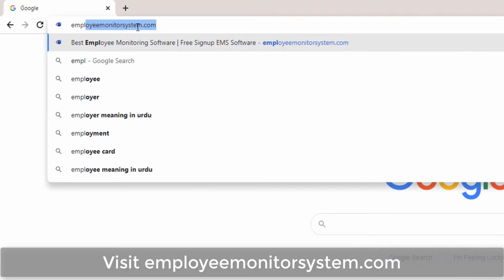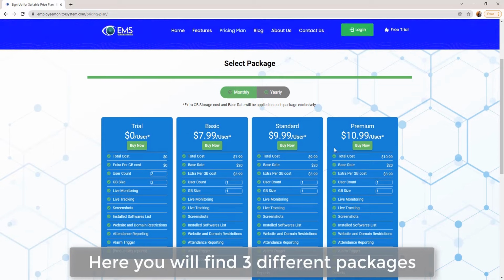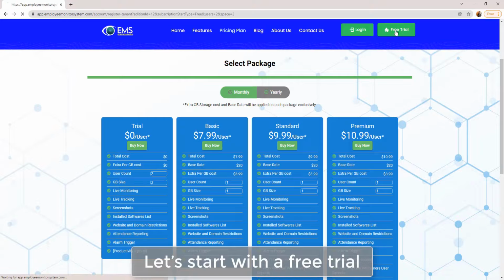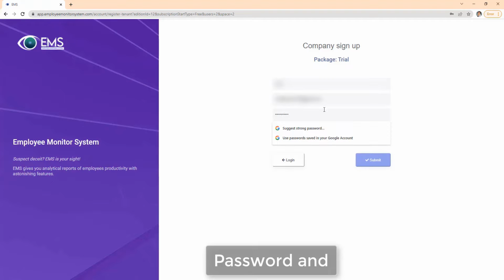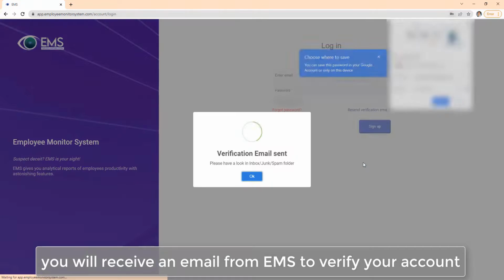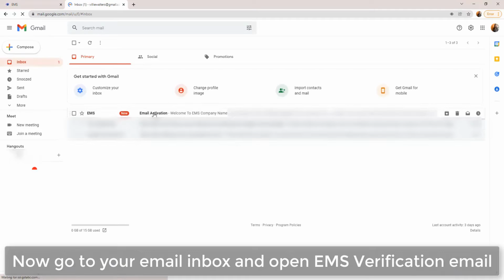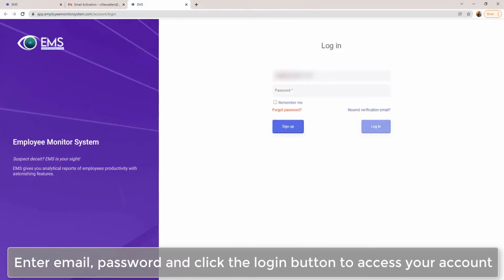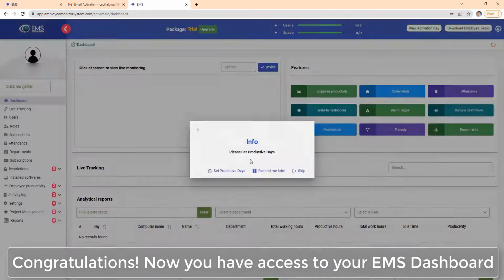Easy Steps to Sign Up | Free Trail | EMS (Employee Monitor System)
Watch this video to learn how to quickly register your Employee Monitoring System (EMS) Reveal when each software and program is used Real-time alerts, support for remote system management, keyword alerts Reveal remote usage history files, stored passwords, and even track keys used. There are many other benefits to installing this advanced and amazing software. EMS software is a centralized system that has been proven to protect important data for large companies, various industries, and businesses. It also helps to track employees' working hours and identify and address any internal disadvantages to protect sensitive business information.